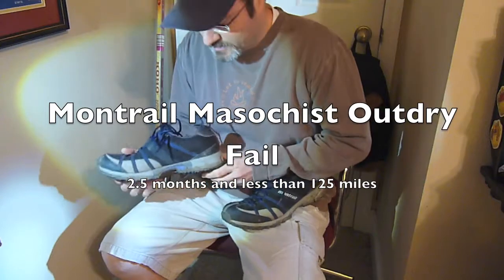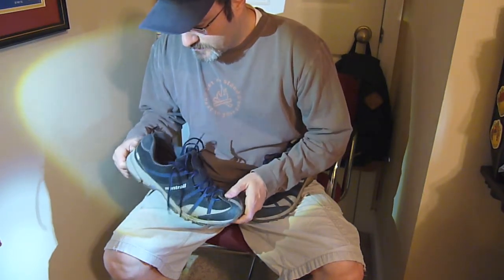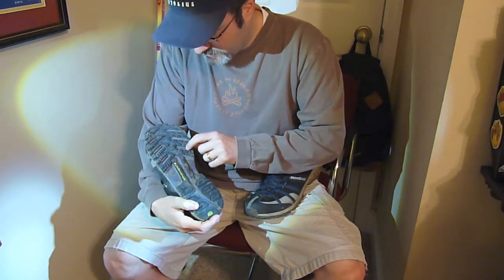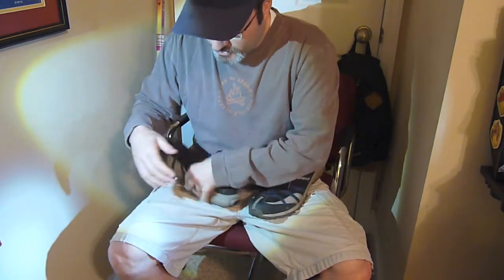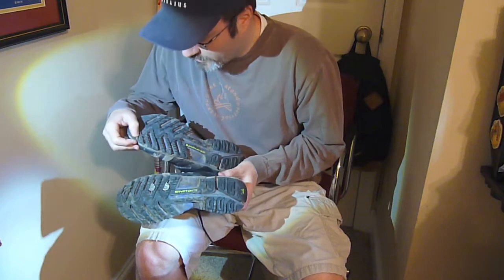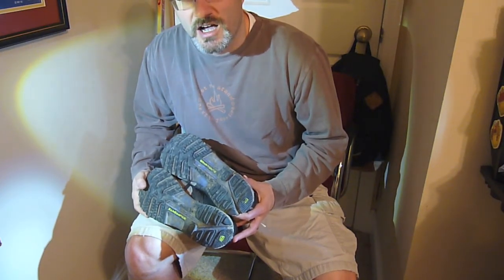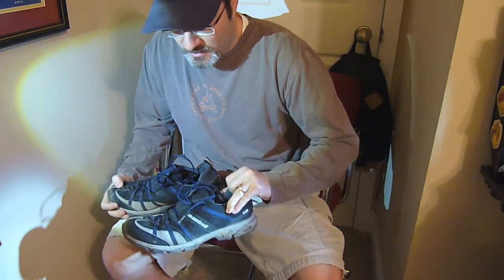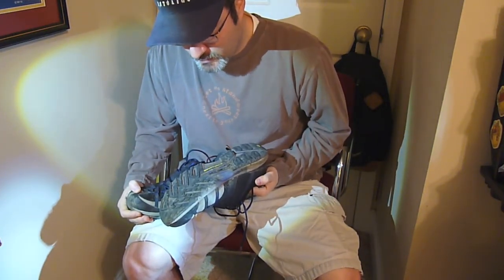2013 Montrail Masochist Outdry Fail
Montrail Masochist Outdry Fail.  I ordered the shoe on 25 DEC 2012.  I received it early JAN, but I didn't begin wearing it until FEB.  I'm posting this video on 4 MAY, so I've only worn this shoe 2.5 months and 125 miles.  Only about 20 miles of those were challenging, e.g. rocks from Front Royal to Harpers Ferry.   Sole of the shoe is coming off around the "gills" of the front part of the shoe. This is around seven different locations on both shoes, and bad enough to slide a dime under the rubber part of the sole - not good.  Luckily I purchased these from REI, so I'm going to return these to REI for a refund.  Montrail required that I pay shipping and hand no assurance of the next step.  Regardless I'm very disappointed in the this shoe failing.